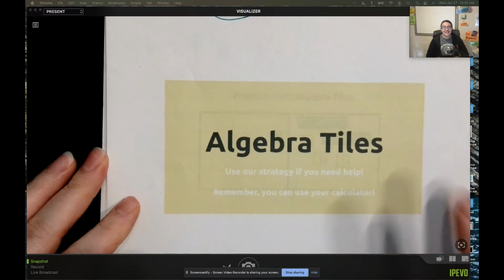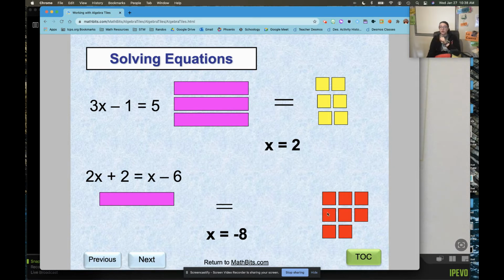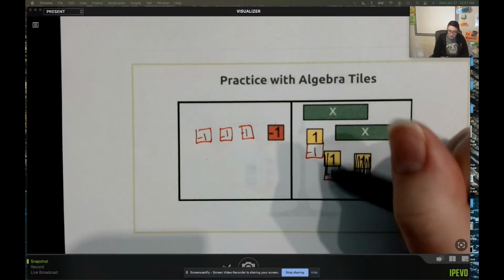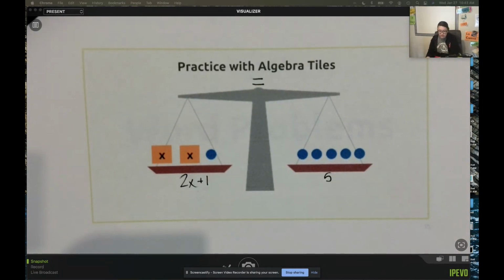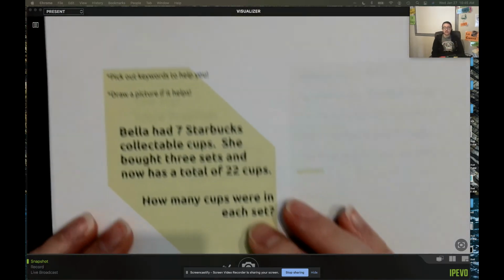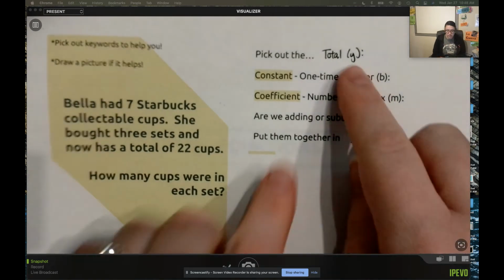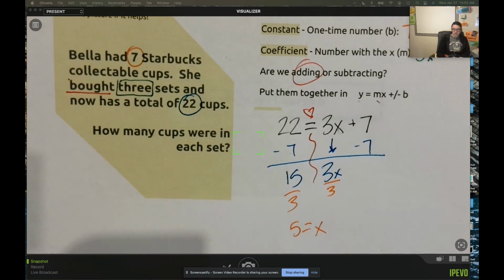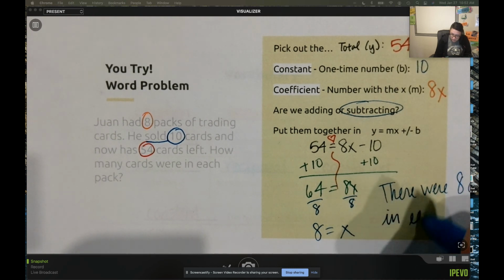Algebra Tiles and Word Problems